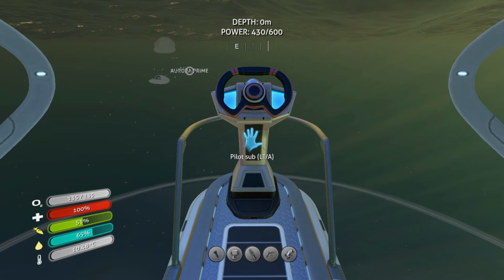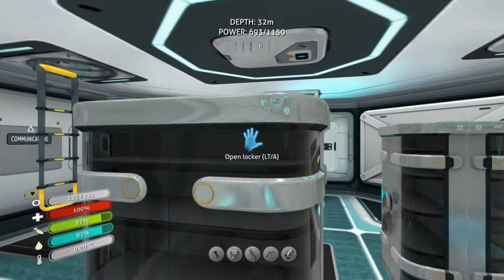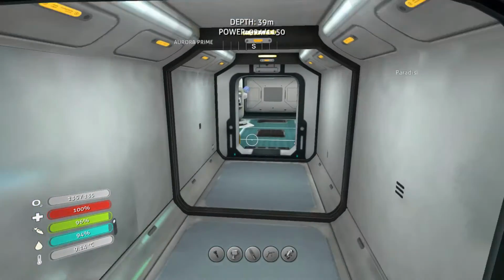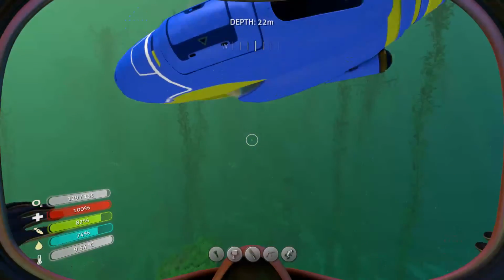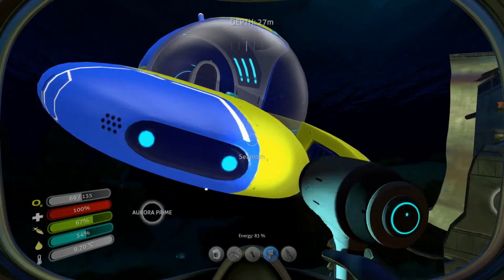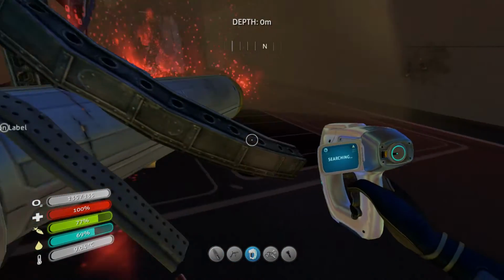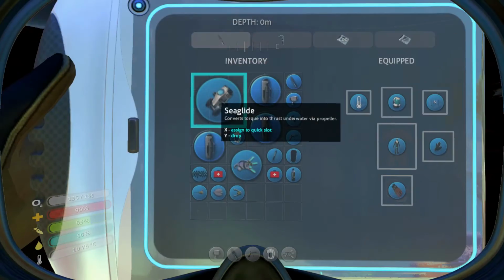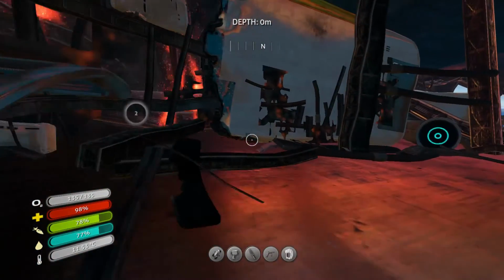XboxOne Subnautica: Console Commands and Fixing the Aurora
Subnautica has been released on XB1 as part of the preview program. In this video, I show how to access the much needed console commands, and we take a trip through the Aurora - finding some secrets and fixing a damaged reactor.